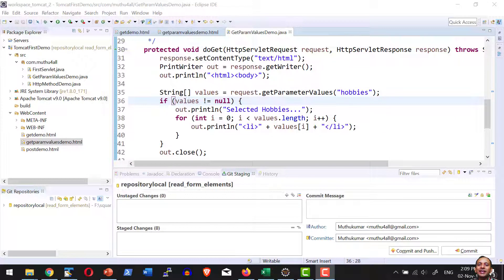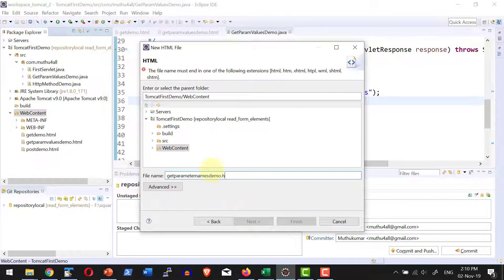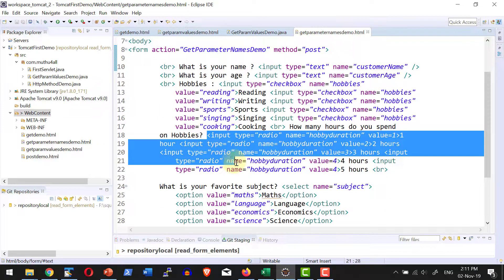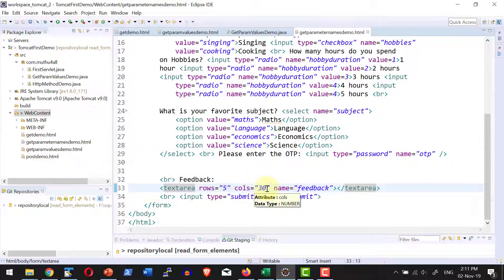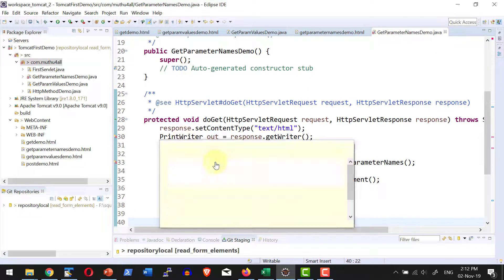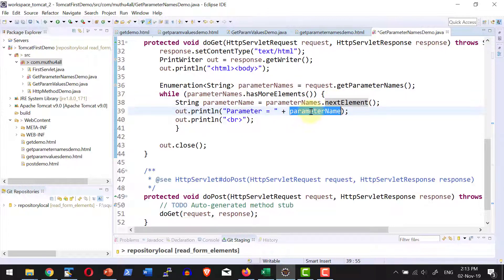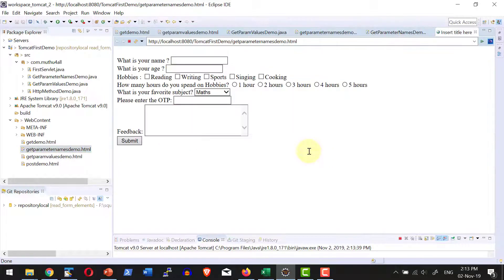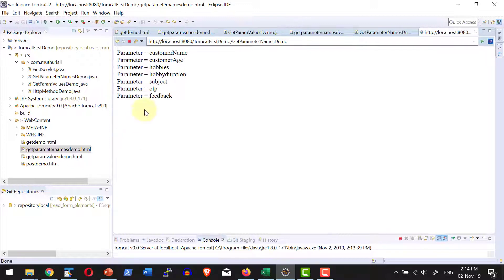Apache Tomcat - JSP - Servlet - Read form elements get param names - Video 19